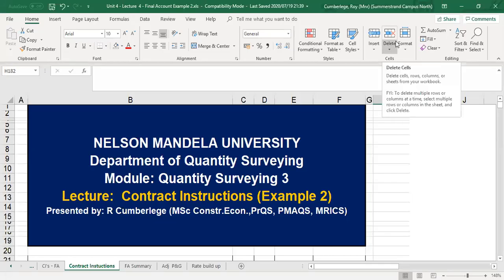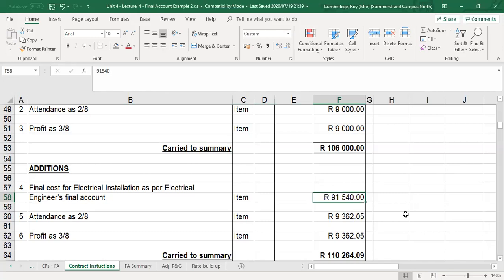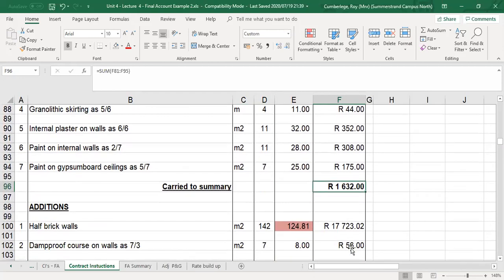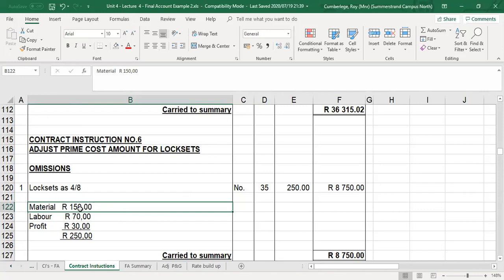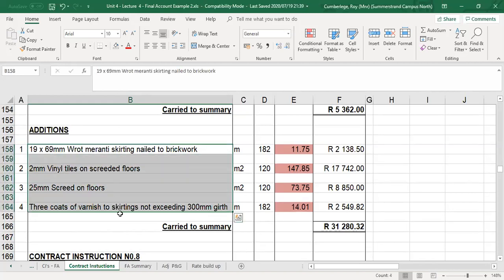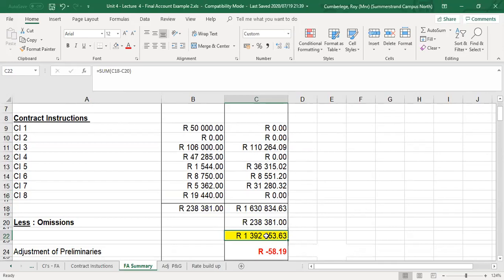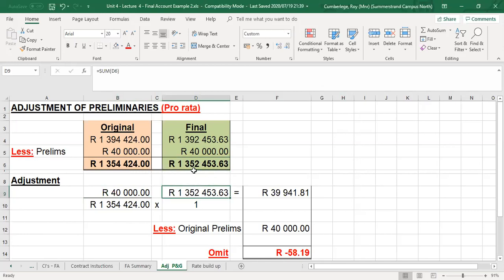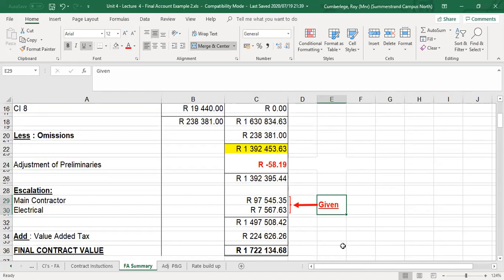Contract Instructions Example 2